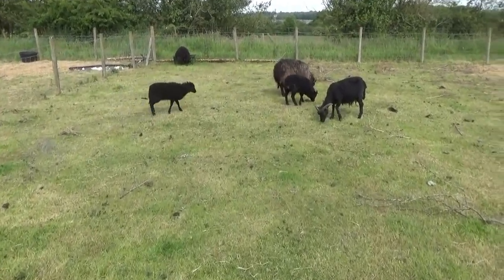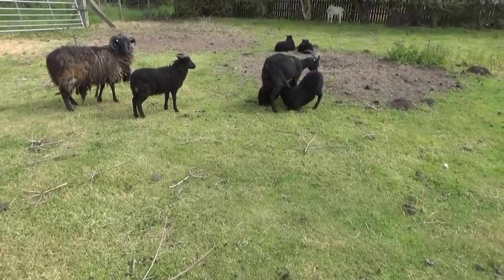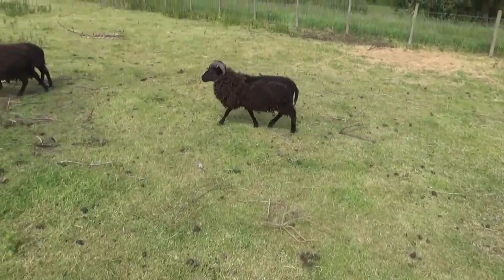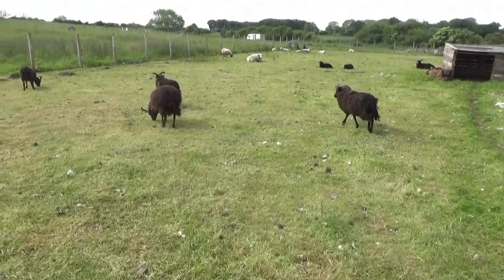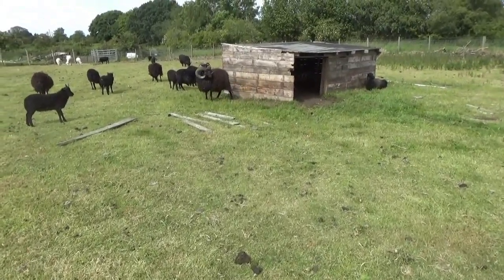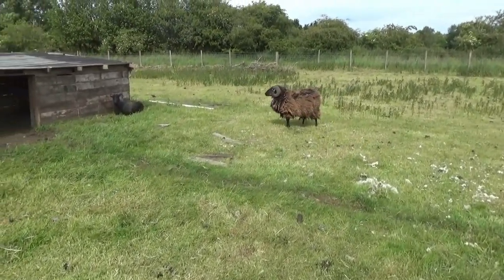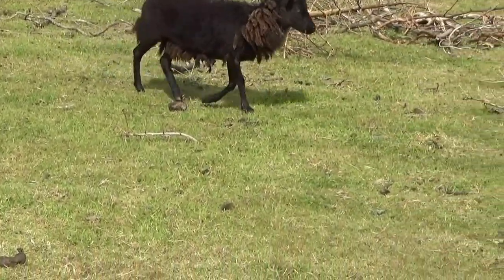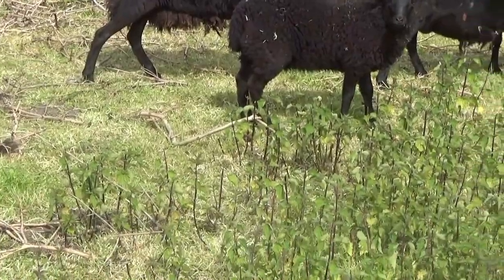Why some sheep moult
Sheep are kept largely for wool and meat but in the distant past, sheep moulted once a year and grew a new fleece. Thousands of years of selective breeding means most domesticated sheep now keep their wool which is then sheared, allowing us to harvest the wool. Occasionally domesticated sheep don't shed their fleeces, as happened with some of my sheep. In this video I explain why some sheep don't moult.